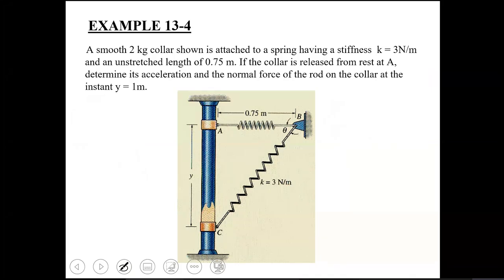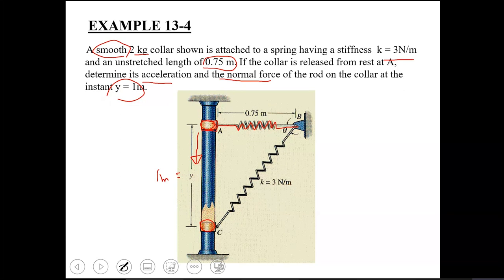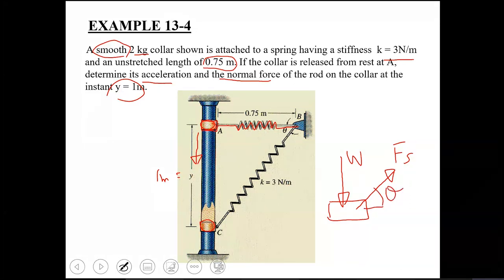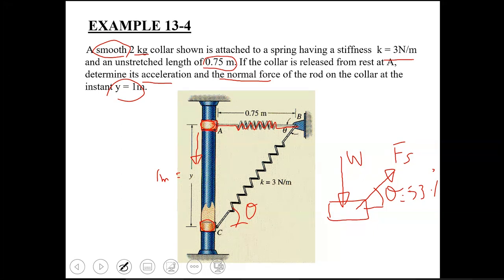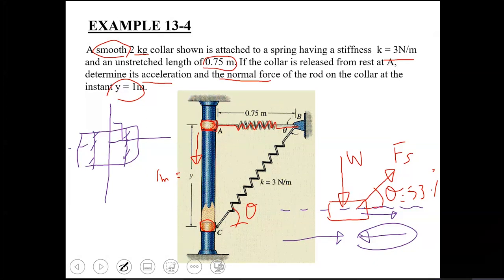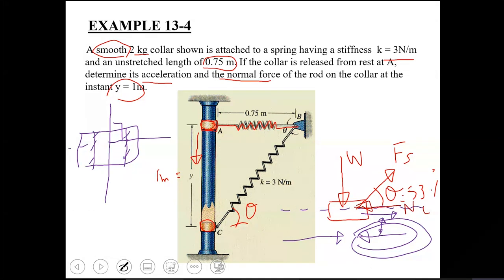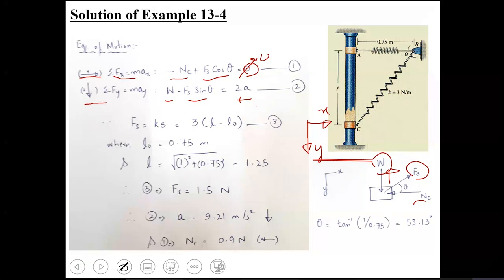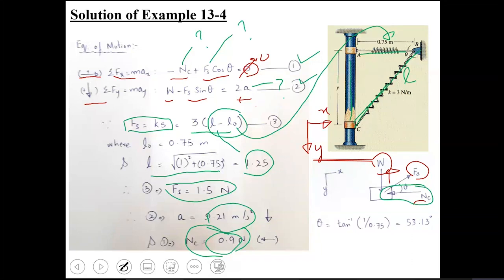Example 13-4 - Collar and Spring Dynamics | Chapter: 13 | Kinetics of a Particle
EXAMPLE 13-4 A smooth 2 kg collar shown is attached to a spring having a stiffness k = 3N/m and an unstretched length of 0.75 m. If the collar is released from rest at A, determine its acceleration and the normal force of the rod on the collar at the instant y = 1m.

Welcome to Chapter 13 of "Engineering Mechanics Dynamics," a fascinating journey into the world of particle kinetics, with a specific focus on force and acceleration. In this video, we explore the intricacies of Example 13-4, where a smooth 2 kg collar is linked to a spring characterized by a stiffness of k = 3 N/m and an unstretched length of 0.75 m. As the collar is released from its initial position at point A, we embark on a quest to unveil its acceleration and the pivotal normal force exerted by the rod on the collar at the precise moment when y equals 1 m.

📚 Book Name: Engineering Mechanics Dynamics
📝 Chapter: 13 | Kinetics of a Particle

🏃‍♂️ Topic: Example 13-4 - Collar and Spring Dynamics

Imagine the intricately connected elements: a 2 kg collar, a spring with k = 3 N/m stiffness, and an unstretched length of 0.75 m. As the collar is set in motion from its initial position at point A, we delve into the realm of particle kinetics. Through meticulous analysis, we seek to discern the acceleration of the collar and the normal force imposed by the rod when the collar's vertical position reaches 1 m.

By undertaking this exploration, we not only delve into the realm of dynamics but also witness the interplay between forces, accelerations, and mechanical interactions. This real-world scenario illuminates the profound relationships that govern particle motion and equilibrium, enriching our comprehension of these fundamental principles.